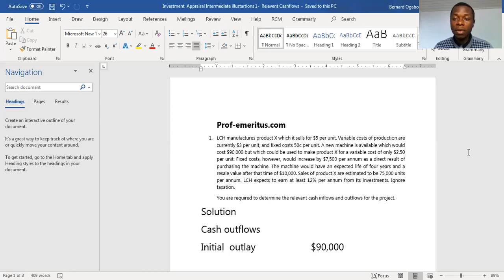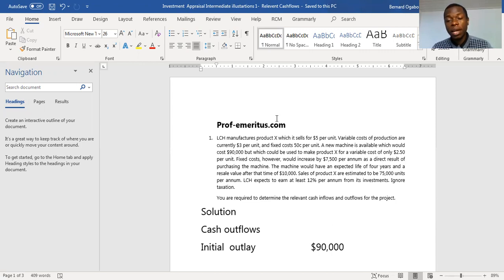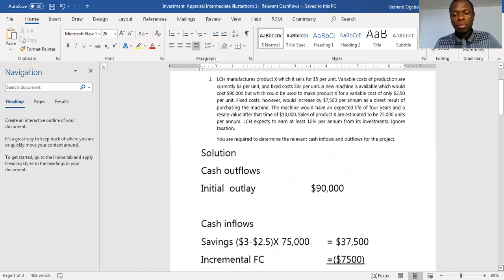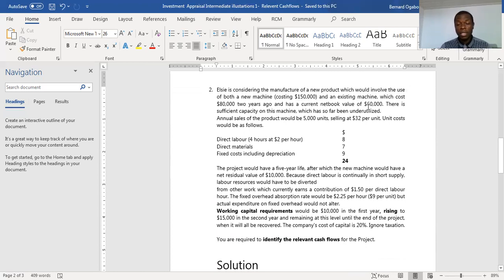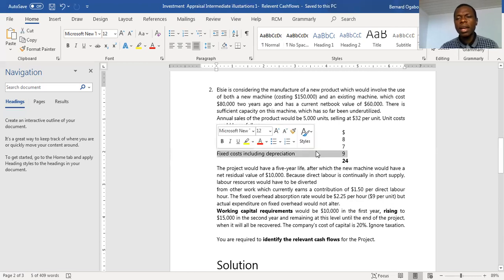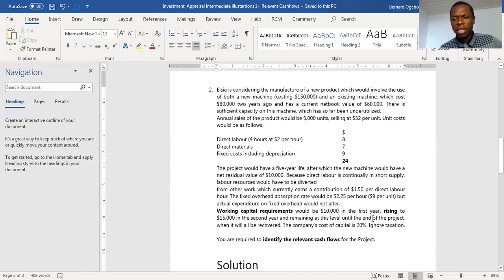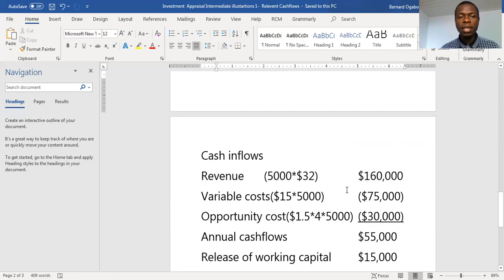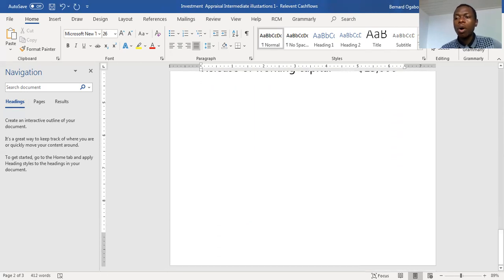Investment appraisal- Determination of relevant cashflows for NPV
This video provides a guide on how to identify relevant cash-flows when estimating the viability of projects in Investment Appraisal